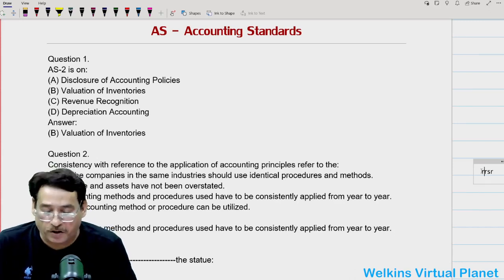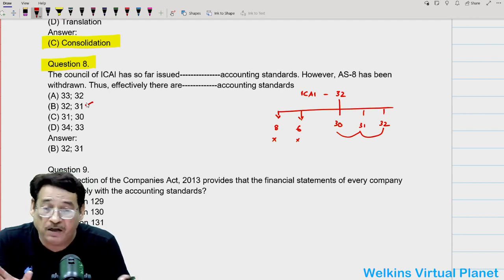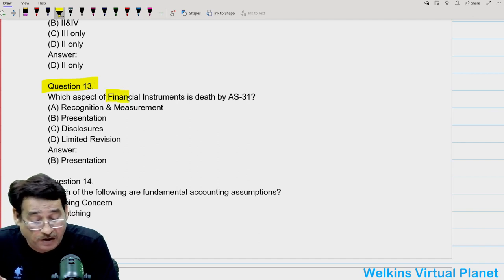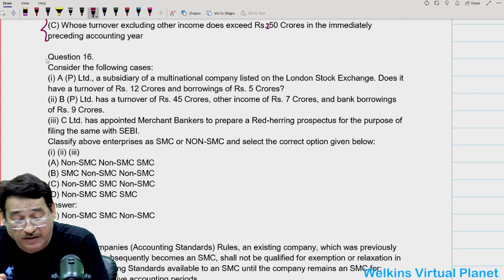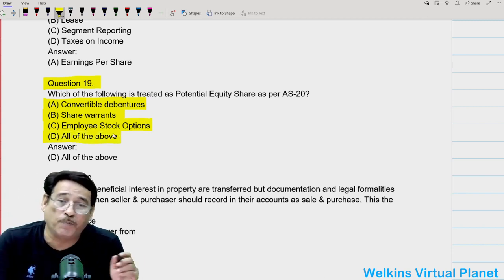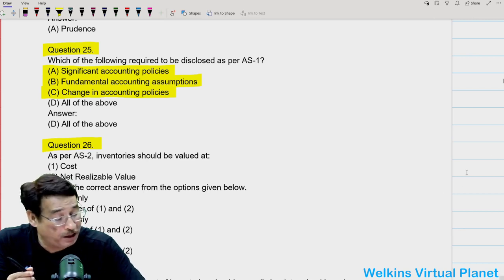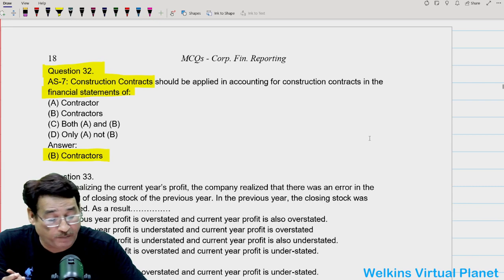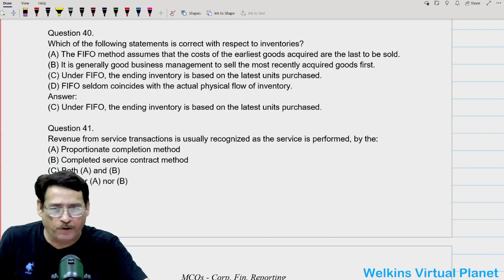CMA Final CFR AS MCQ Series Class-1 Mastering AS By. Sanjay Welkins